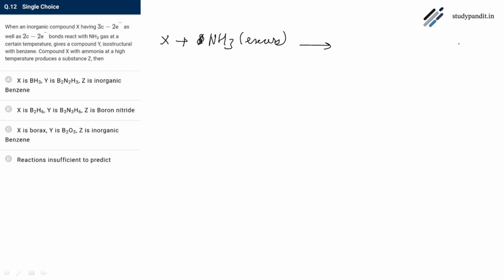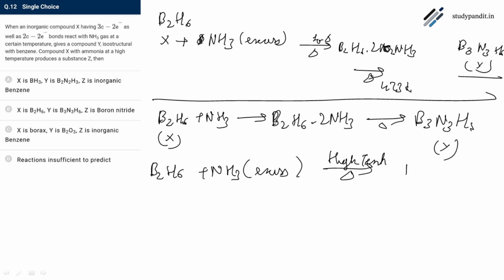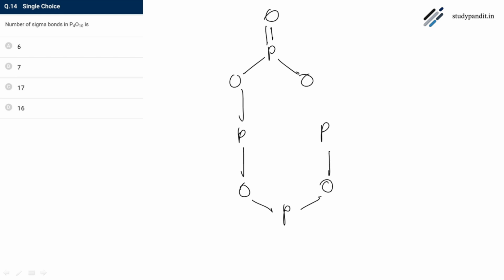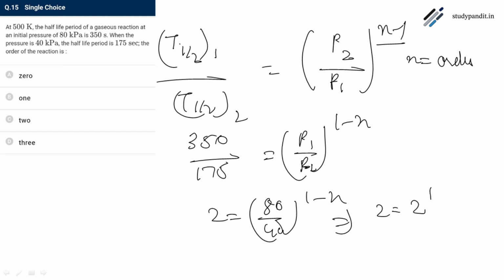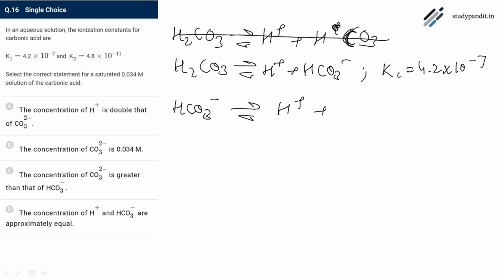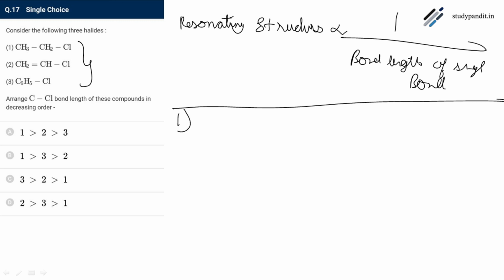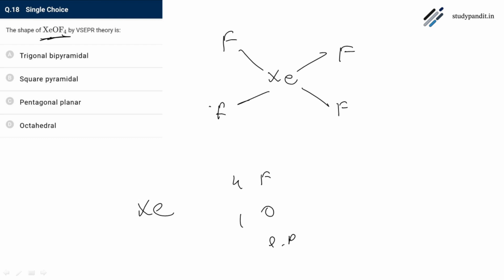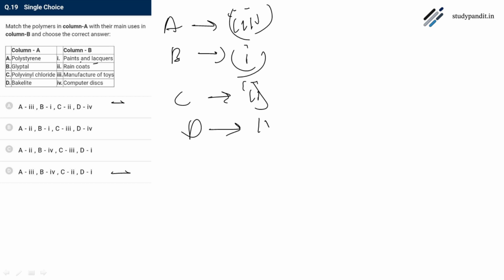NTA Abhyas JEE MAIN Test 1 Chemistry Q12 - Q19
00:00 Q12 - When an inorganic compound X having 3c – 2e well as 2c – 2e bonds react with NH3 gas at a certain temperature, gives a compound Y, isostructural with benzene. Compound X with ammonia at a high temperature produces a substance Z, then

03:26 Q13 - Which of the following is a biradical?
A Phenyl
B Propenyl
C Vinylidene
D Ethylidyne

04:25 Q14 - Number of sigma bonds in P4O10 is

05:29 Q15 - At 500 K, the half life period of a gaseous reaction at an initial pressure of 80 kPa is 350 s. When the pressure is 40 kPa, the half life period is 175 sec; the order of the reaction is:

07:12 Q16 - In an aqueous solution, the ionization constants for carbonic acid are
K= 4.2 x 10 and K = 4.8 x 10
Select the correct statement for a saturated 0.034 M solution of the carbonic acid:

09:32 Q17 - Consider the following three halides
(1) CH3- CH2 -CI
(2) CH2= CH- CI
(3) C6H5- C1
Arrange C-Cl bond length of these compounds in decreasing order -

11:20 Q18 - The shape of XeOF4 by VSEPR theory is:
Trigonal bipyramidal
Square pyramidal
Pentagonal planar
Octahedral

13:20 Q19 - Match the polymers in column-A with their main uses in column-B and choose the correct answer:
Column - A
A.Polystyrene
B.Glyptal
C.Polyvinyl chloride
D.Bakelite
Column - B
i. Paints and lacquers
ii. Rain coats
iii.Manufacture of toys
iv.Computer discs